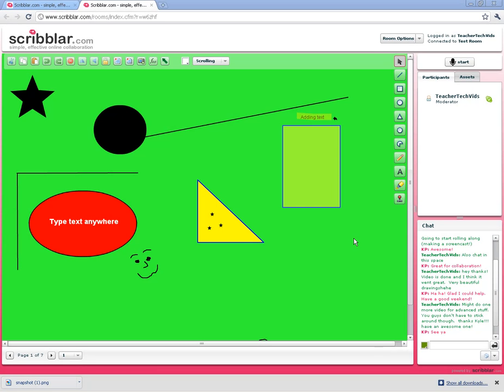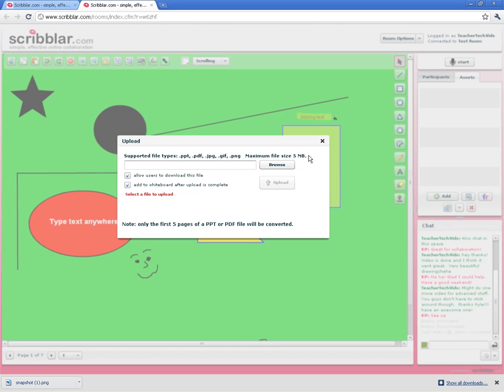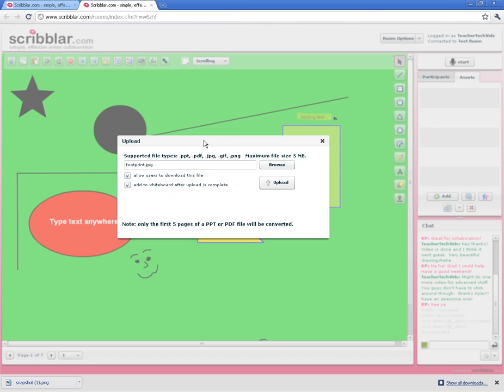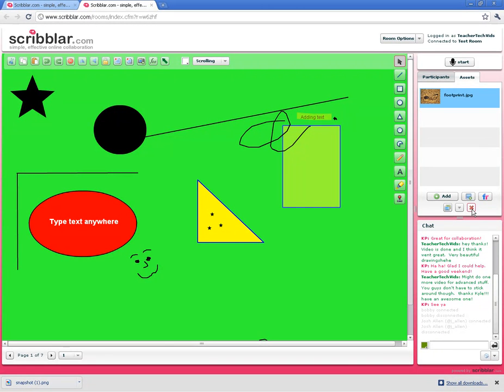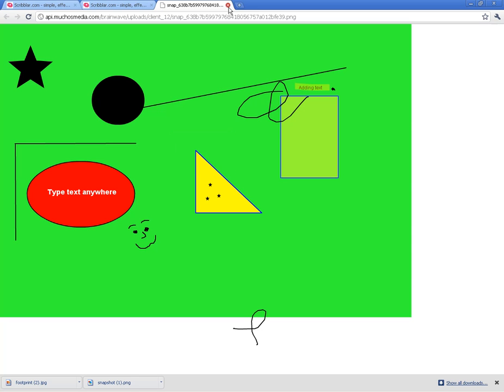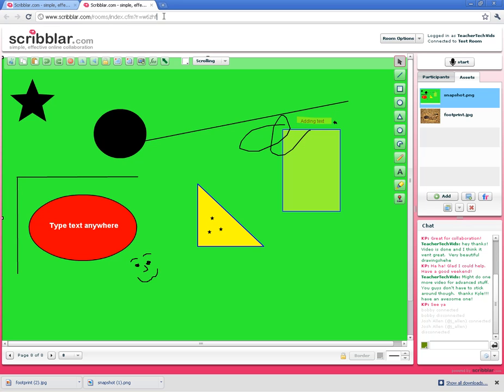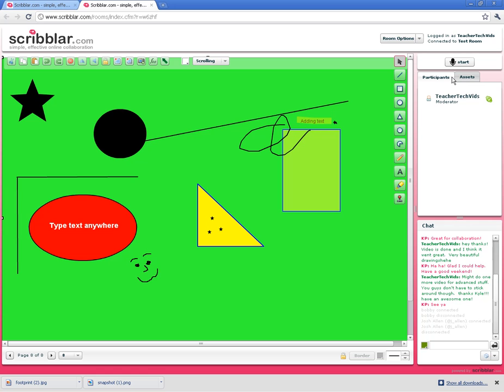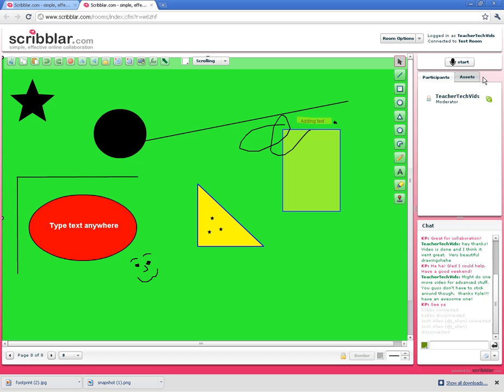Scribblar- Beyond the Basics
A short tutorial video to help teachers use some of the more advanced features of Scribblar.com